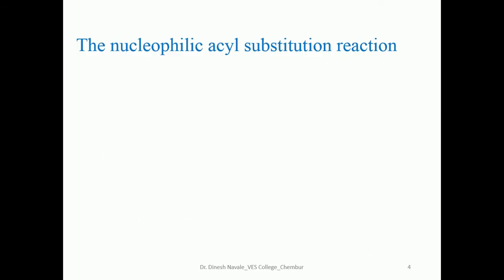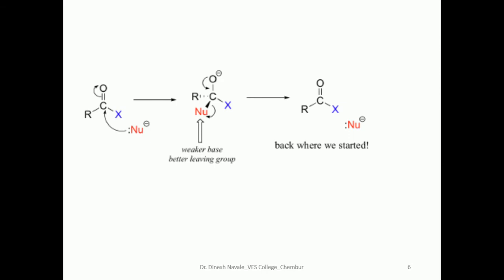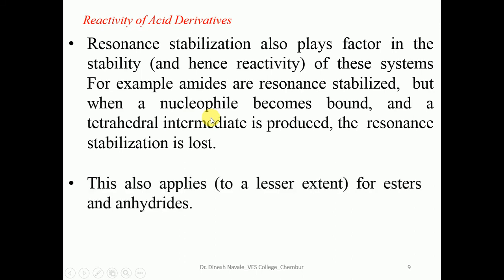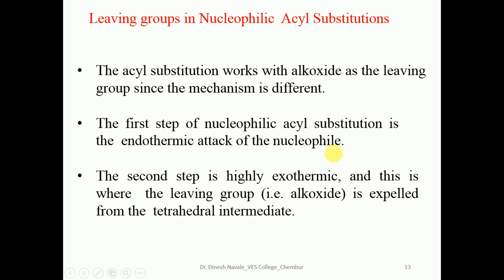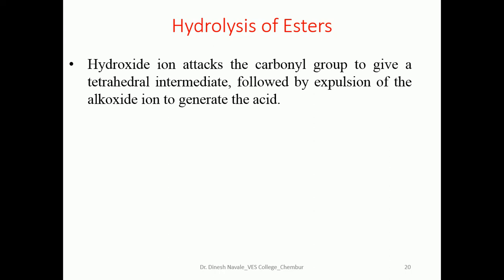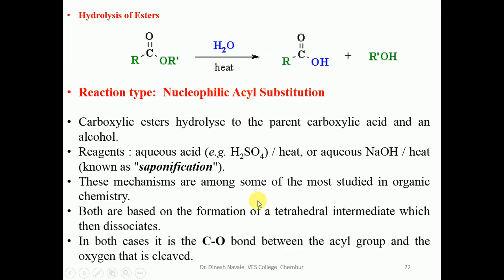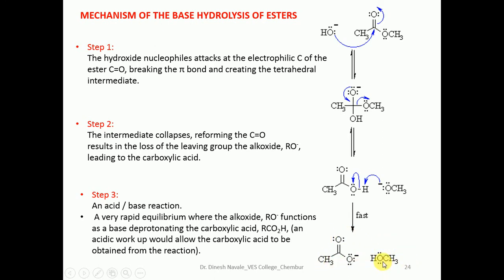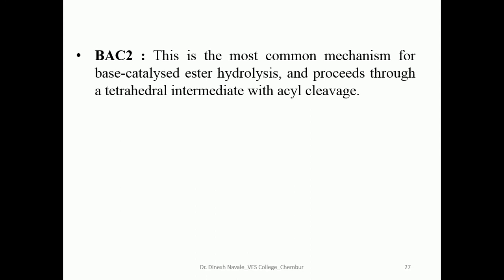Acyl nucleophilic substitution (Tetrahedral mechanism)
This video include information about Acyl nucleophilic substitution (Tetrahedral mechanism): Acid catalyzed esterification of carboxylic acids ( AAC2) and base promoted hydrolysis of esters ( BAC2) for TYBSc-Chemistry Students